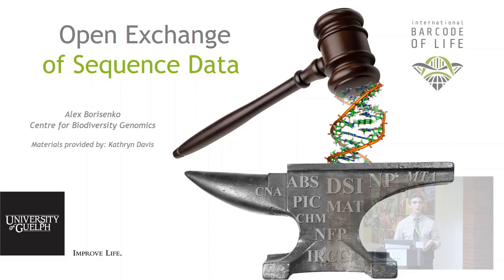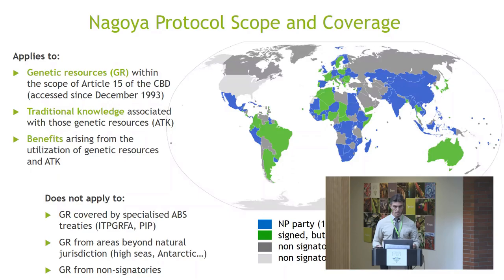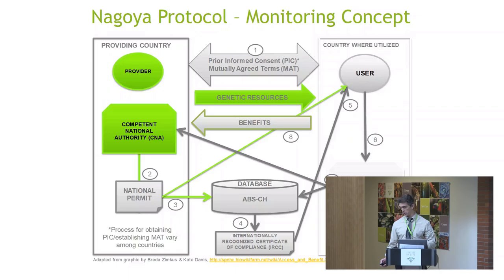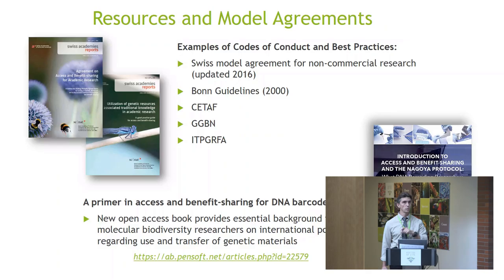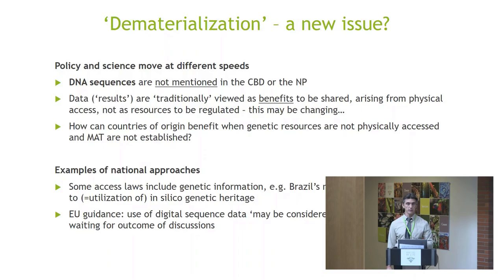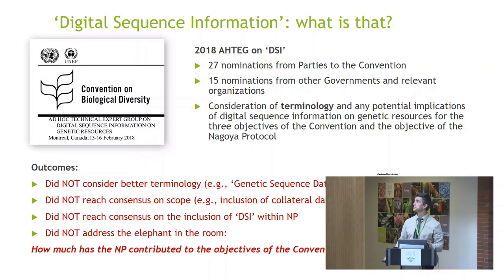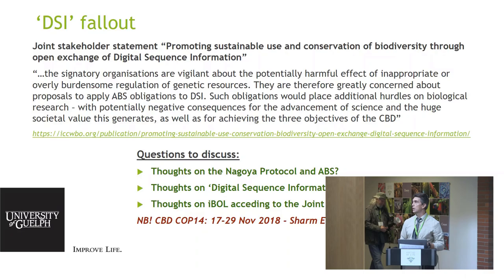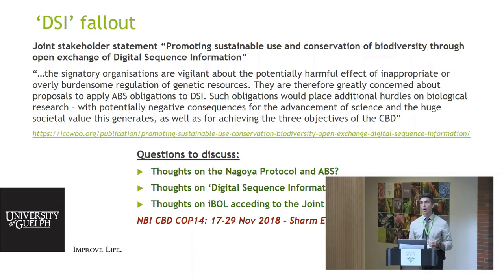7th Meeting of the iBOL SSC: Alex Borisenko, CBG, Canada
Alex Borisenko of the Centre for Biodiversity Genomics gives a presentation on adherence to the Nagoya protocol.